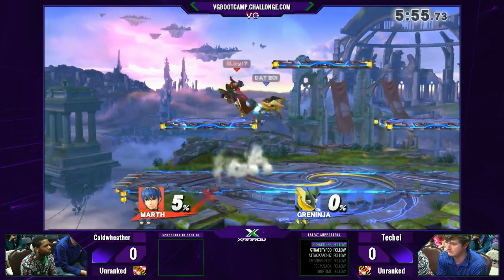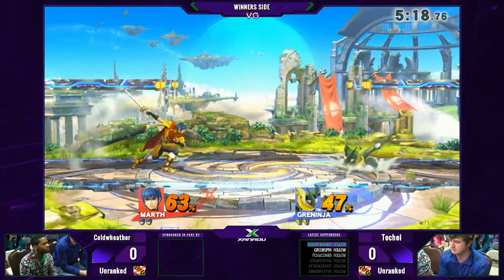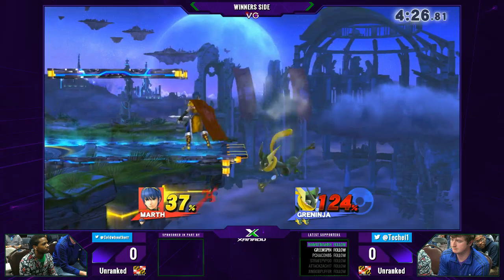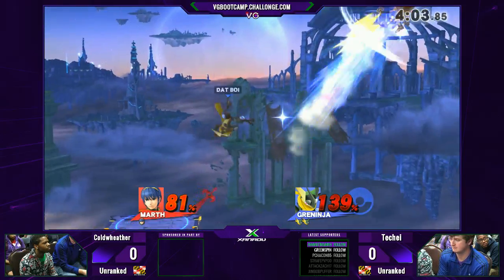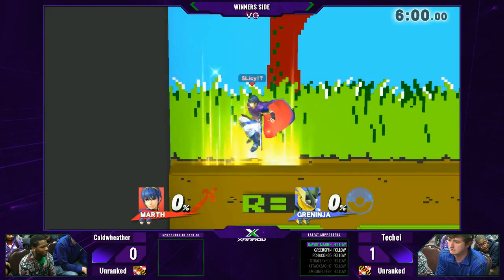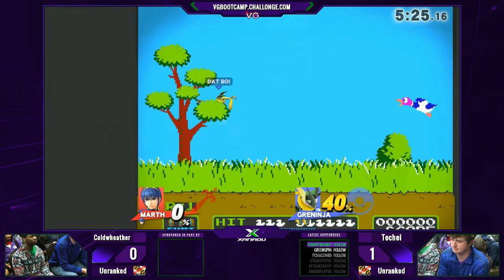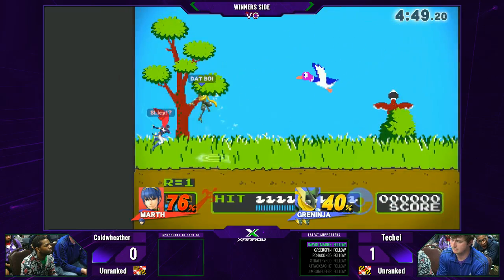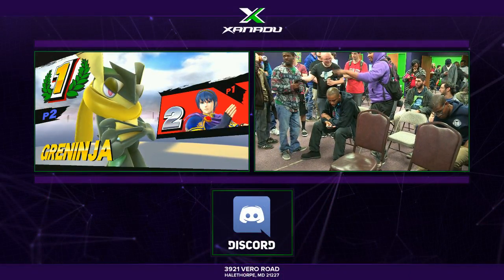S@X 148 - Coldwheather (Marth) Vs. Techei (Greninja) SSB4 Tournament - Smash Wii U - Smash 4